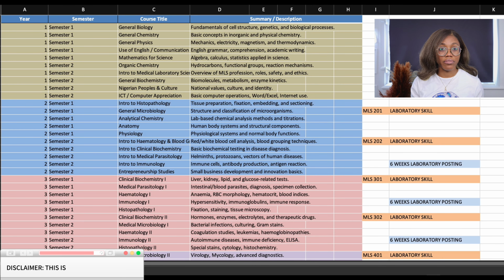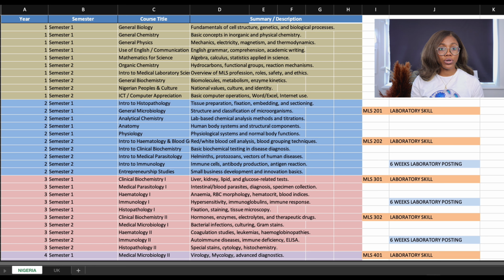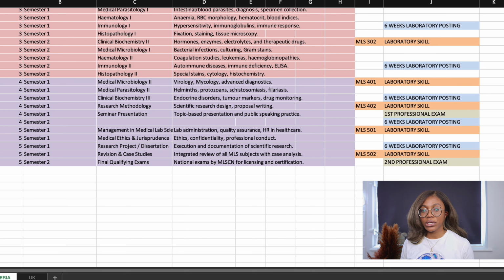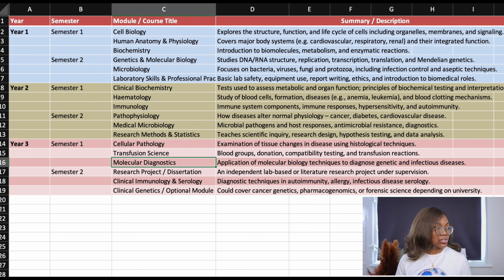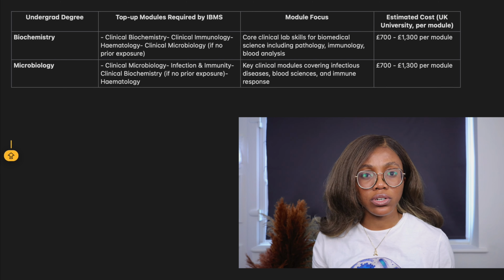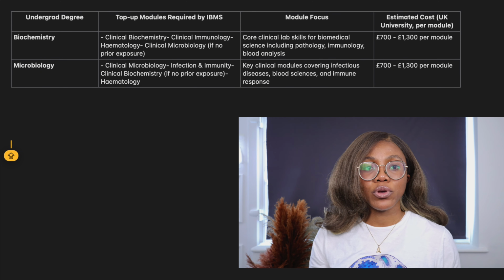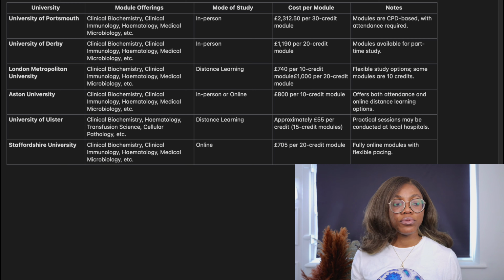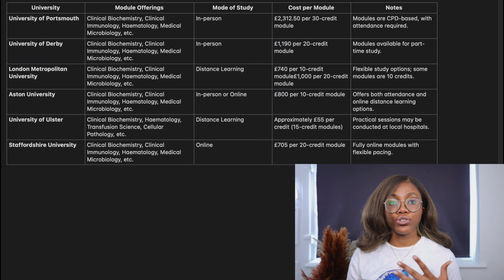Why do I need IBMS Top Modules|| Courses needed || Modules cost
Hi there,👋🏻 My name is Alice a  biomedical scientist and i am passionate about helping people in their career as a biomedical scientist with the little knowledge and experience i have gained in my own journey. 🫶🏻

Linkden: Alice Akinola

Intro 00:00-00:30
Why top-up modules 00:31-07:07
Top-up modules to expect 07:08- 08:10
Cost of top-up modules 08:11-11:57
Is there a way out? 11:58 - 15:51